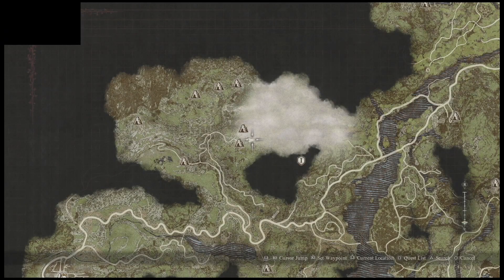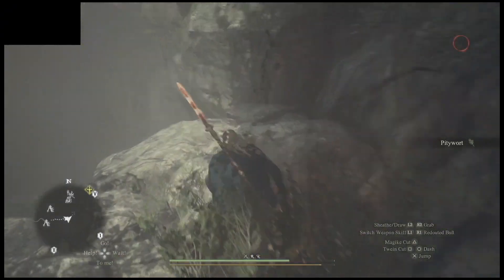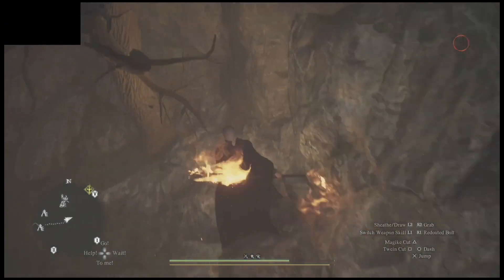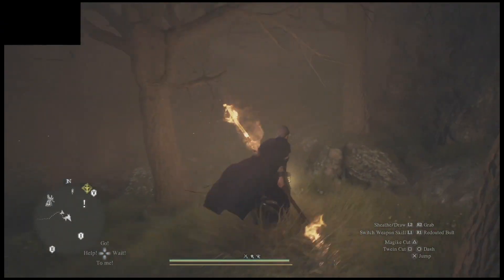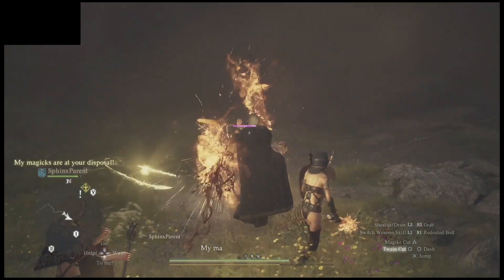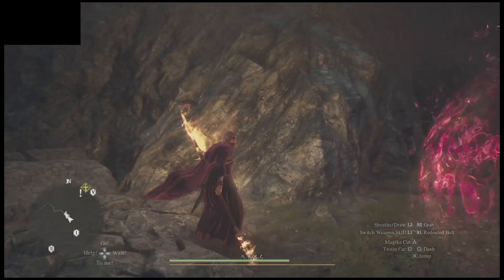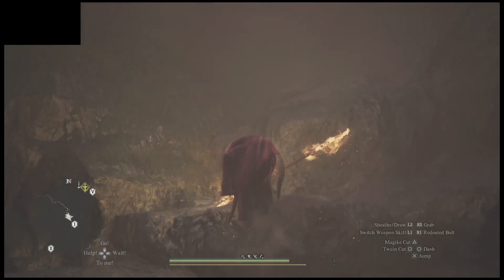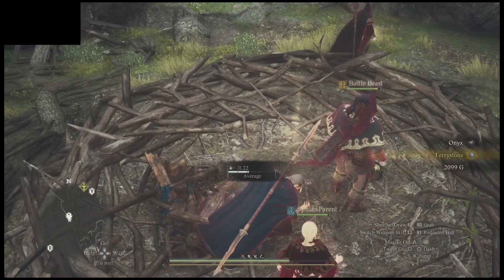Dragons dogma 2 port crystal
Just showing everyone a fast way to get a free port Crystal. enjoy